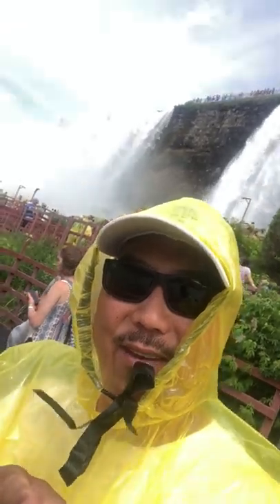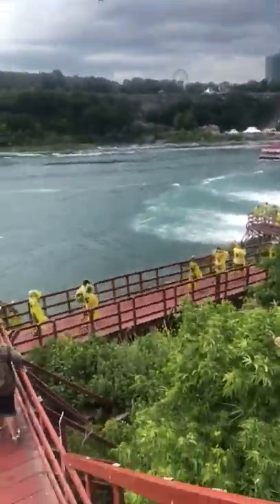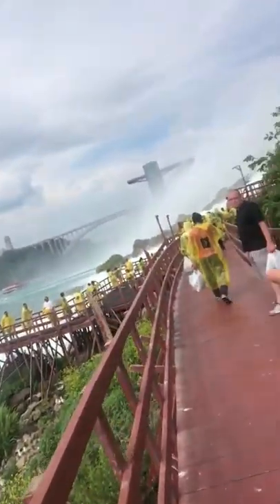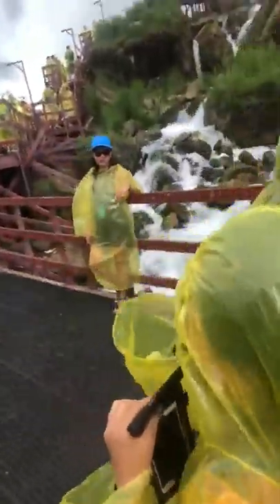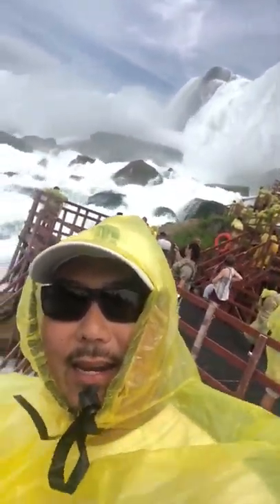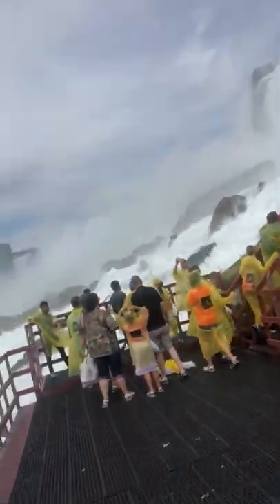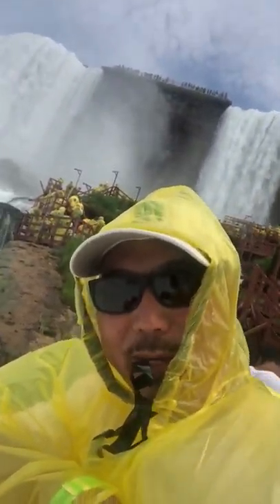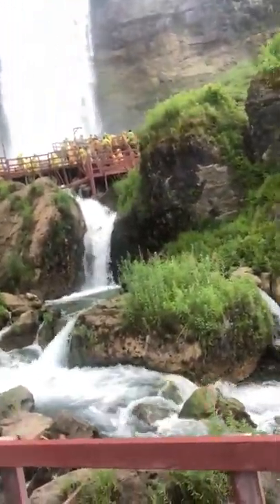Kenjo's Adventure ~ Cave of the Winds ~ South Side of Niagra Falls New York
Follow me and Subscribe to see the coolest adventures around the World ~ All I do is travel and have fun ~ Learn where to go and where to eat at the coolest places in every State. I visit all the Zoo's, Aquariums and Theme parks. Eat at all the famous restaurants and visit everything famous. You will expand your bucket list and definitely be the envy of all you friends and family.